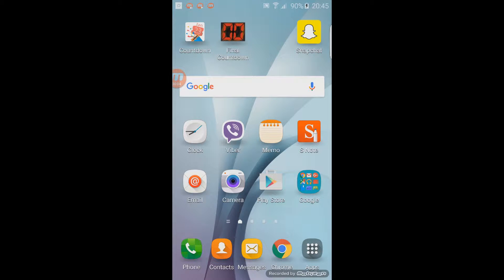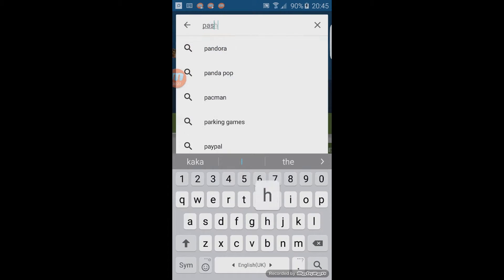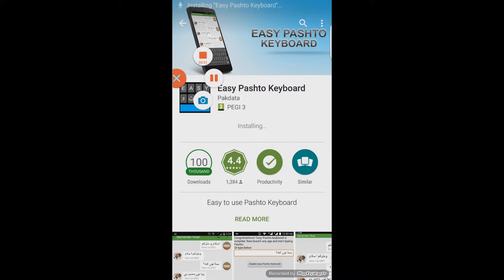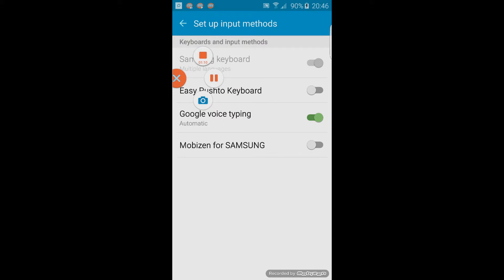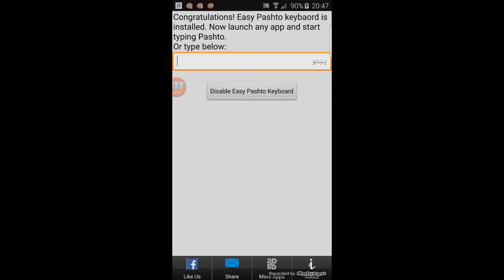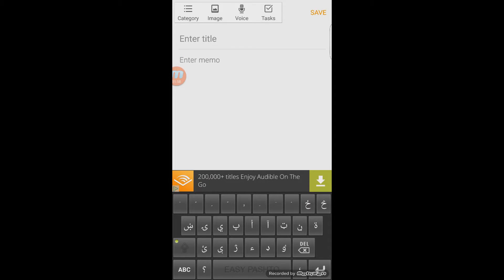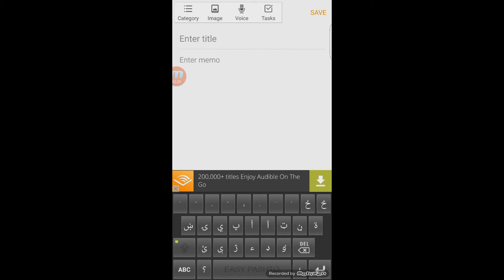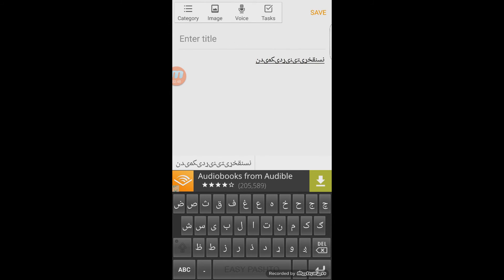How to install Pashtu keyboard on any Samsung phone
Use it send msgs across easily.